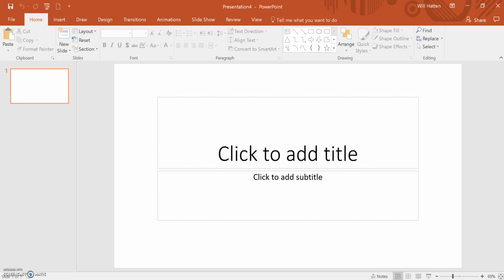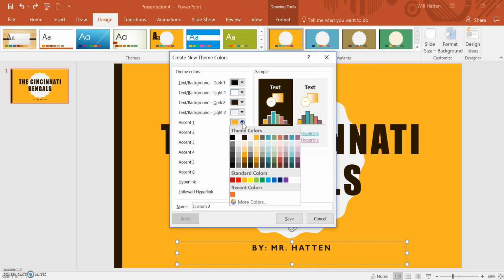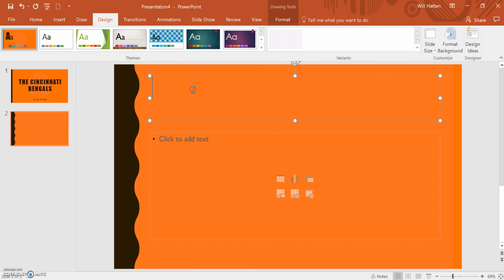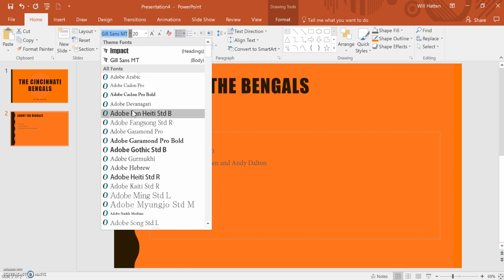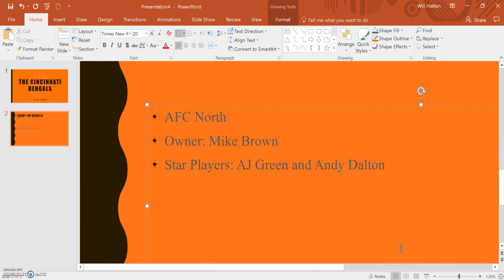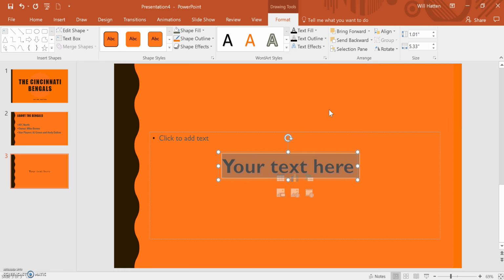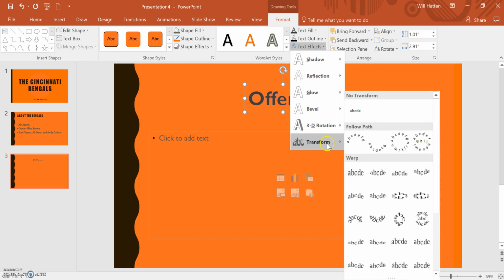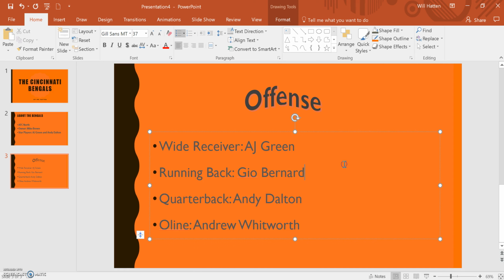PowerPoint: Working with Text Part 1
Learn to work with font, themes, wordart, and line spacing in PowerPoint